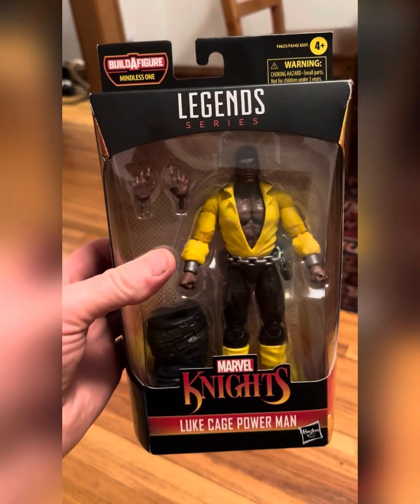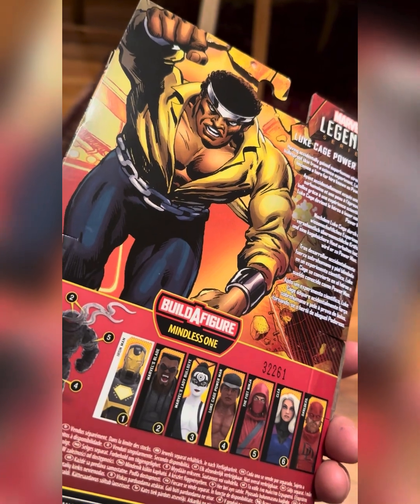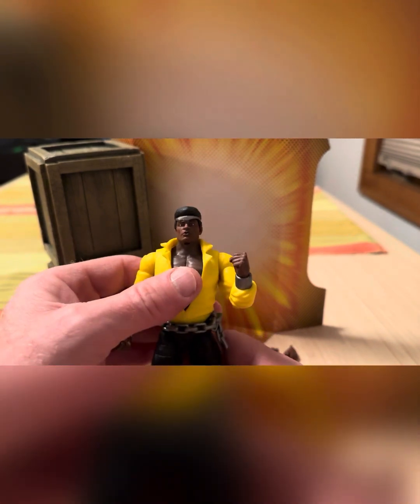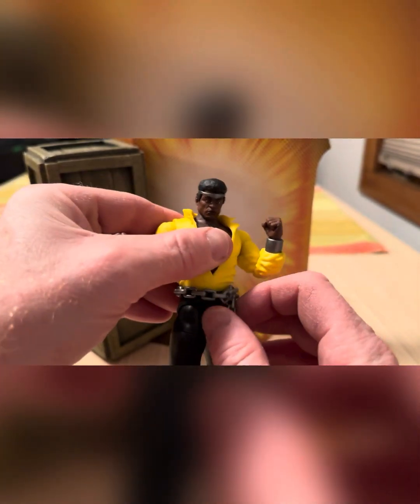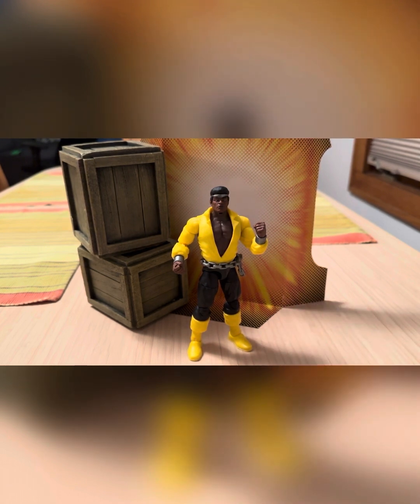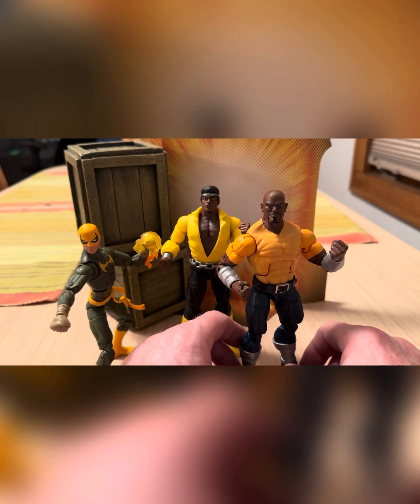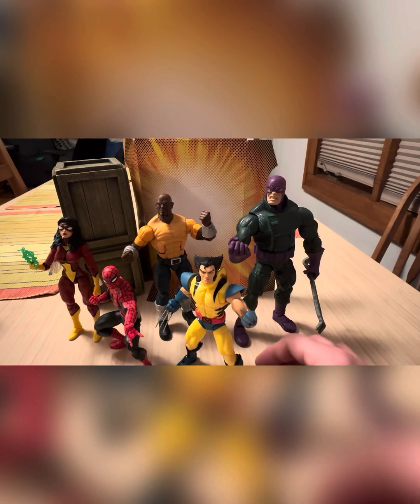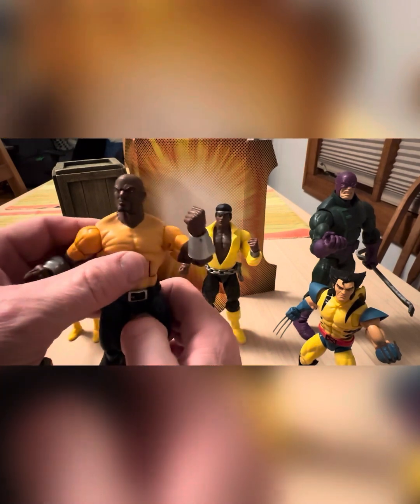Marvel legends new power man Luke Cage action figure review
Marvel legends new power man Luke Cage action figure review with focus on articulation, paint apps and comparisons.  Please like and sub, thank you 👍👍👍